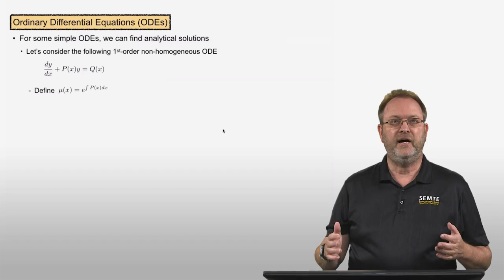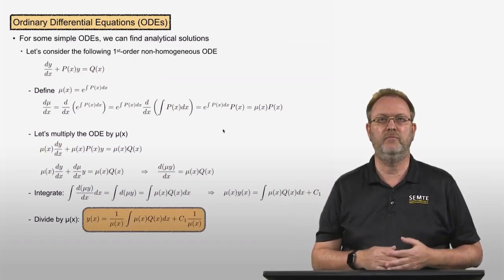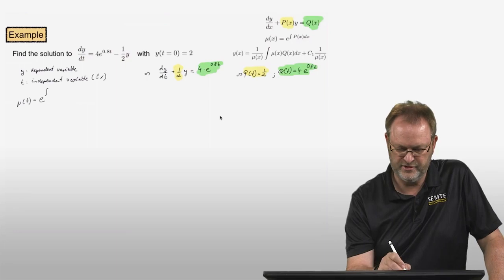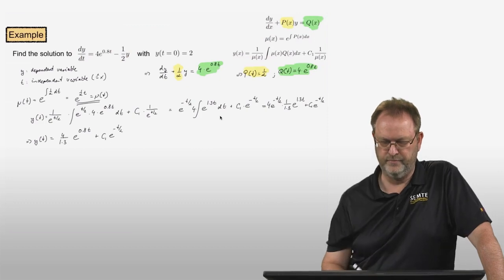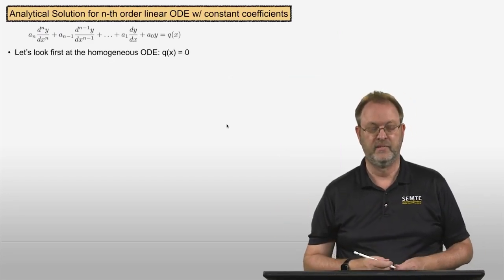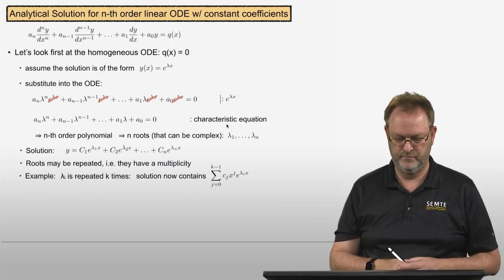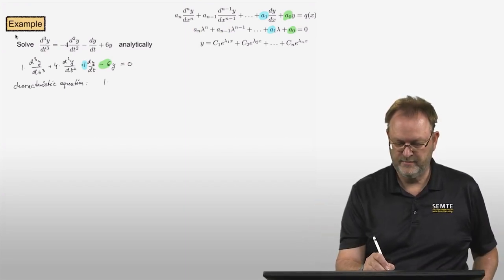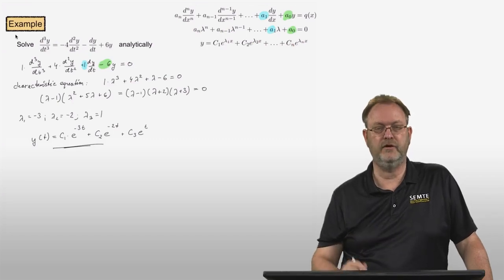Lecture 8-2 | Analytical Solutions of ODEs | Advanced Mathematical Methods for Engineers